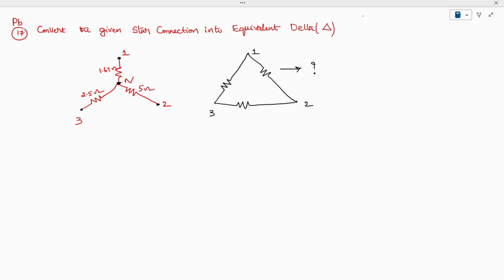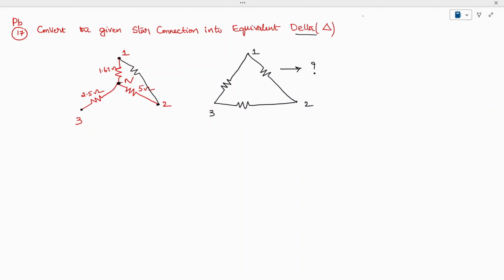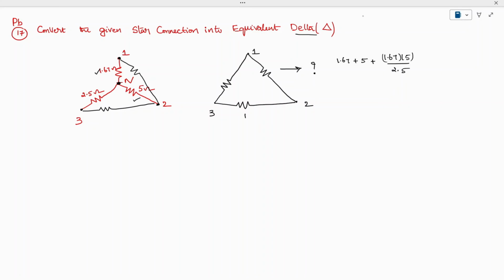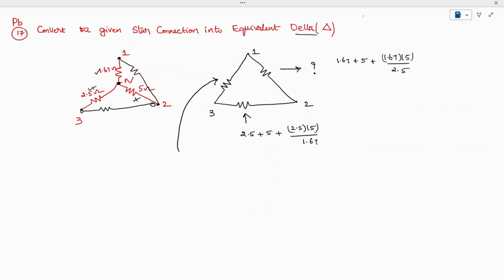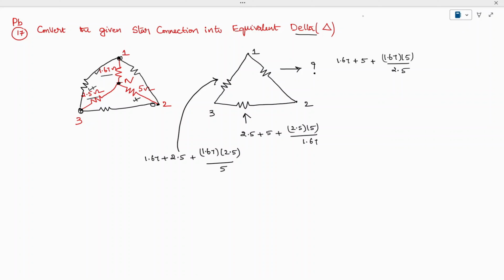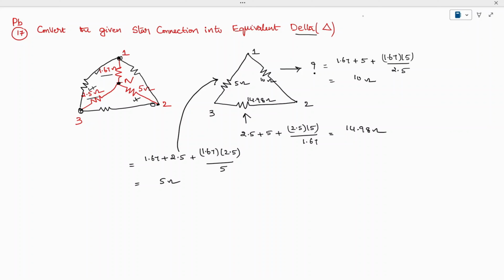Star to Delta Conversion: All Your Questions ANSWERED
solved problems on Star to Delta conversion lec 17